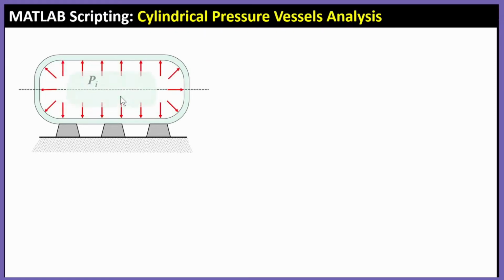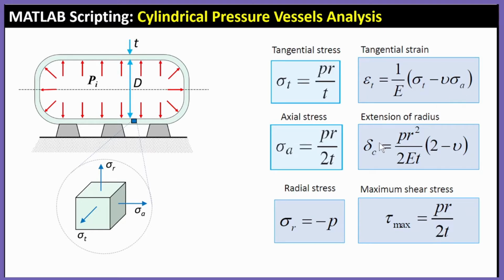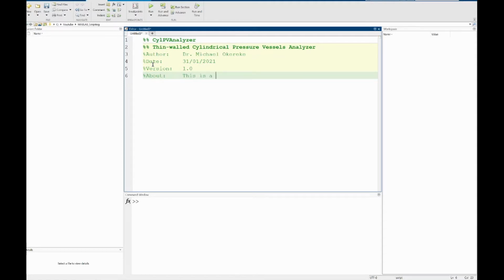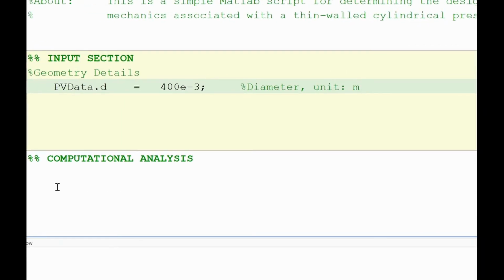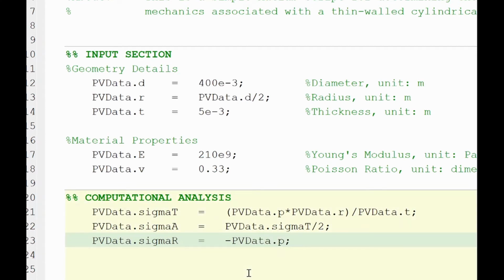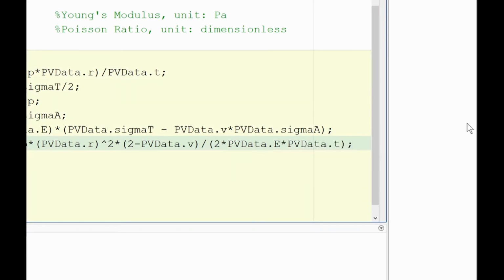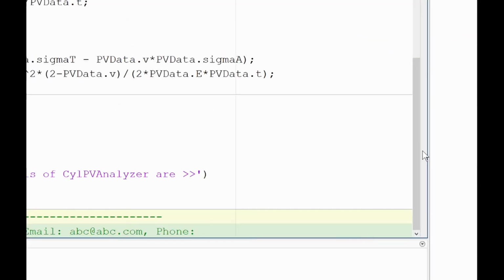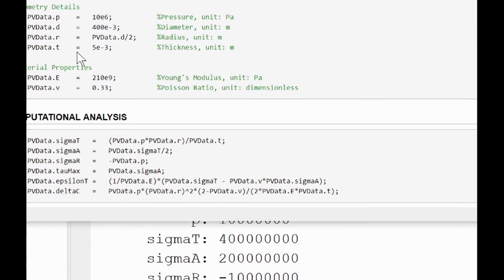MATLAB Scripting: Cyllndrical Pressure Vessels Mechanics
This video shows how a MATLAB software can be used to create a script for analysis of the mechanics of a thin-walled Pressure Vessel. The objective is to introduce the steps that can be taken to write your first MATLAB modelling code so that it can be re-used for design of such vessels.